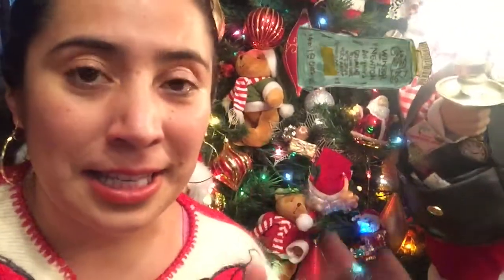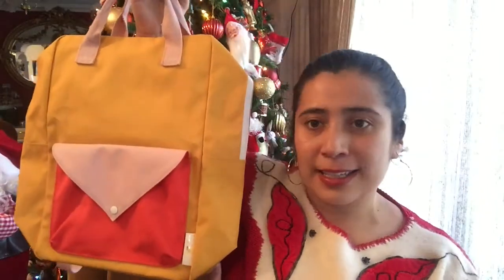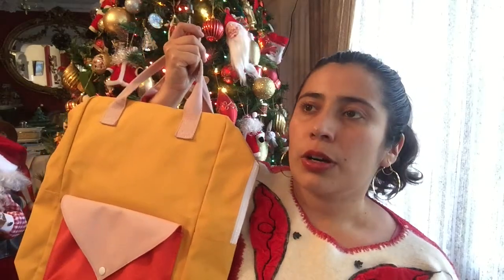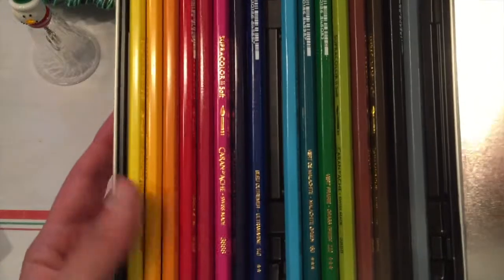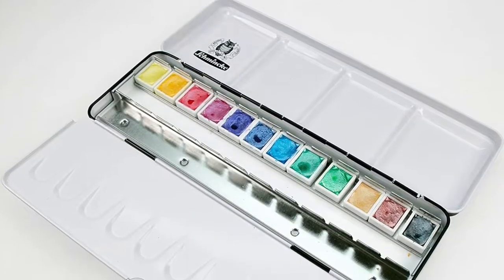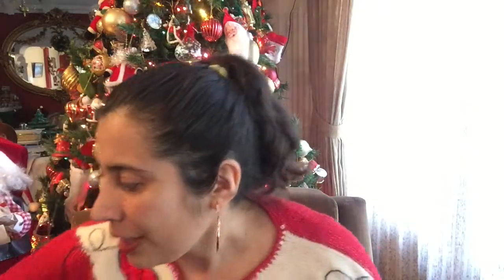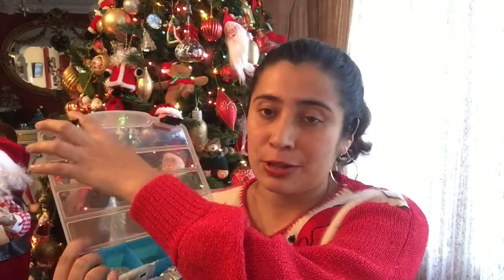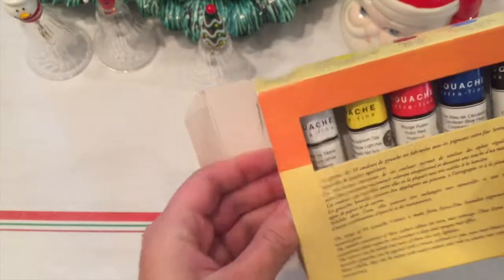Best Gift Ideas for Artists/Illustrators for Christmas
Christmas is approaching and in this video I tell you about the best gift ideas for artist and illustrators for this holidays 2020. The products description are below so you can google them and find them in your cities' local stores or somewhere on the internet.

This is the part 1, so next week wait for the second part to find the perfect gift for a creative person.

Anyway I also want to mention that it is really cool that we are now more than 100 subscribers, wohoo!! Thank you very much for everyone that has been with me in this journey. And thank you for the people that have written to me, it is really nice to receive your messages and it made me think on lots of plans for this channel.

Hugs from Ecuador and stay safe.
Keep in tune for a new video next week :)

Things I mentioned on the video:

-Sticky Lemon Backpack

-Classic Kanken Backpack

-Winsor & Newton Cotman Water Colour Paint Sketchers' Pocket Box

-Winsor & Newton Cotman Water Colour Brushes

-Faber-Castell Albrecht Dürer Water Coloured Pencils

-Caran d'Ache Supracolor Pencils

-Ecoline Liquid Watercolor

Schmincke Watercolor set

-Winsor & Newton Promarkers

-Winsor & Newton Watercolour Markers

-Sennelier Artists' Quality Gouache

-Holbein Artists' Gouache

-Derwent Pencil Wrap

-Pentel Brush Pens

-Sakura Micron Fineliner

-Staedtler Pigment Liner

I am an illustrator from Quito, Ecuador, that specializes in publishing and editorial illustration. My artwork has been selected for several international illustration contests and I am very passionated about topics related to nature, conservation, ethnicity and culture.
I post videos about illustration, tips, creativity, craft, illustration events and vlogs.